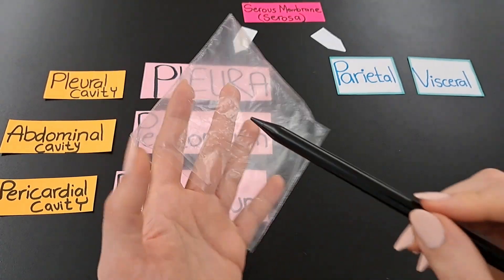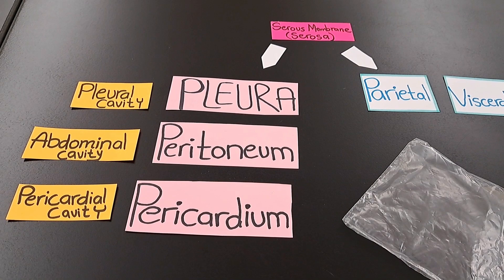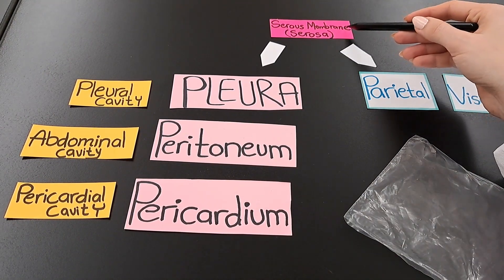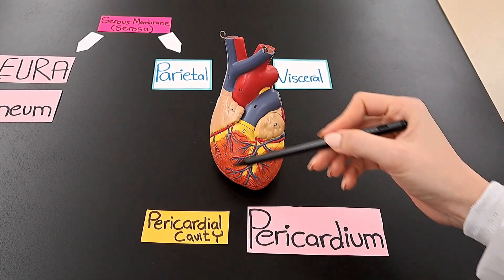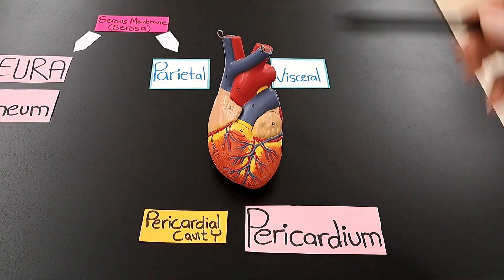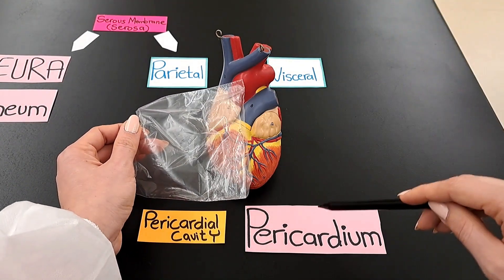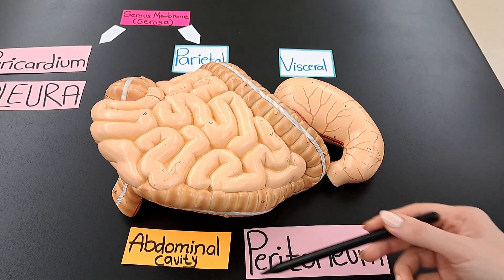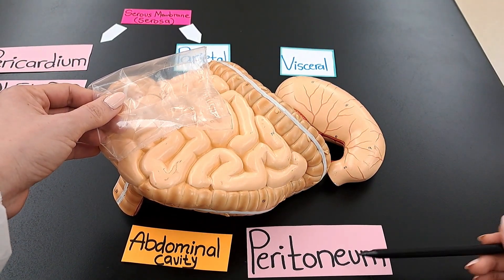The Serous membranes - Visceral vs. Parietal Serosa - MADE EASY !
Structures mentioned in the video :
- Serous membranes  (Serosa)
- Visceral vs. Parietal Serosa
- Pleura
- Peritoneum
- Pericardium